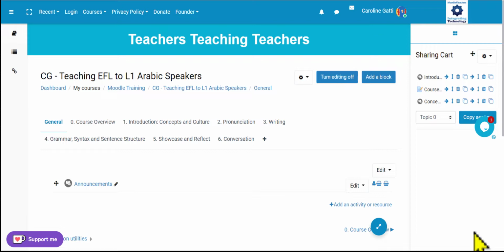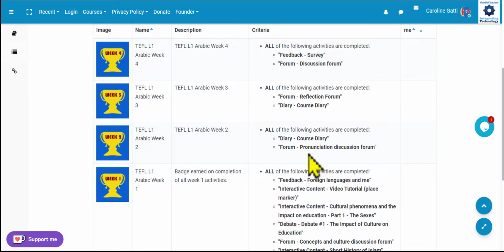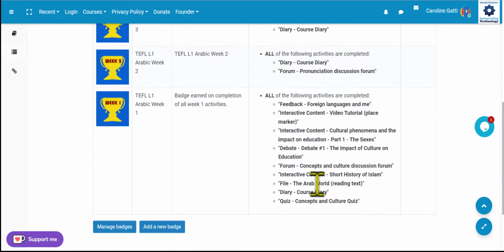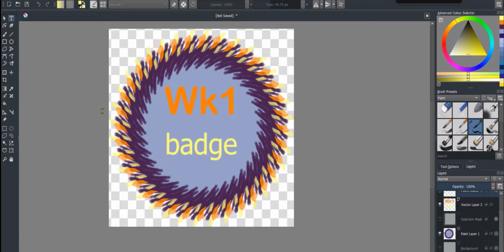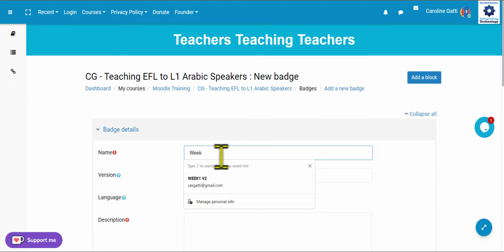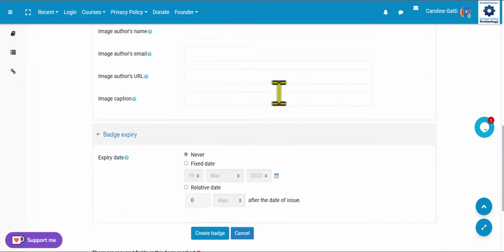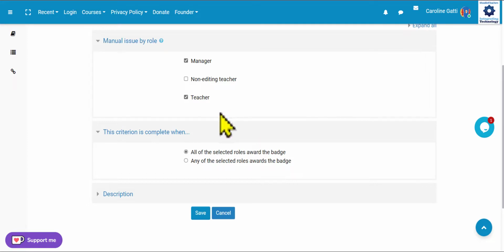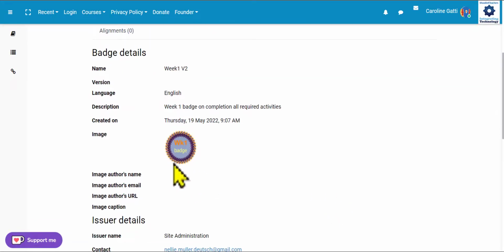Setting Up Moodle Badges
Setting up badges in Moodle LMS.
00:00 Introduction
01:04 Navigating to badges
05:07 Making a badge (graphics) using Krita
07:09 Importing badge design into Moodle
09:39 Setting badge issue criteria